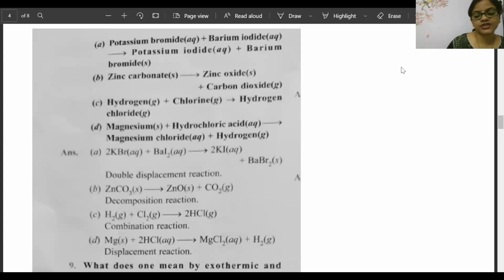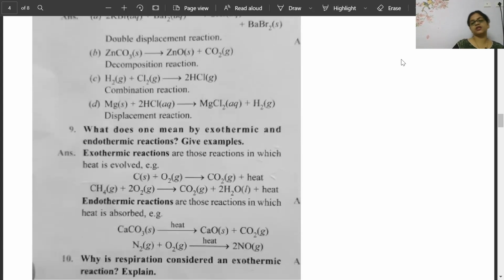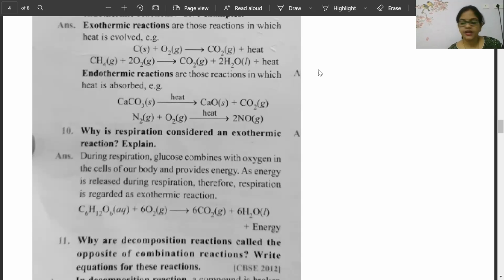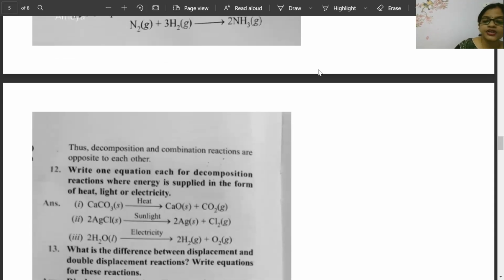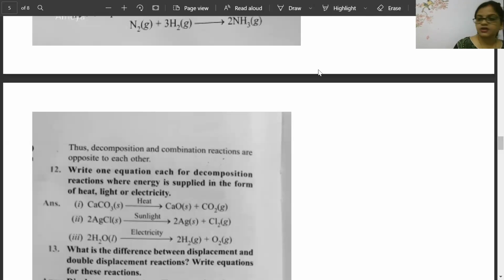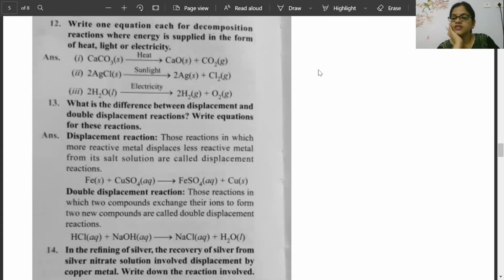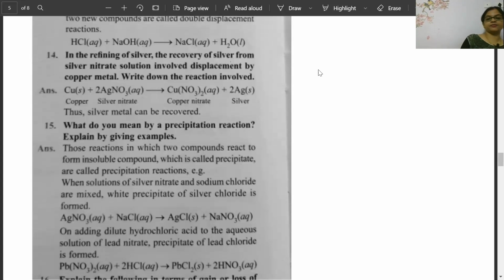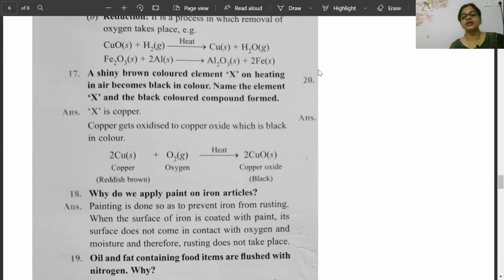CLASS -10 , CHEMISTRY, CH-CHEMICAL REACTION AND EQUATION,PART 4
FULL CHAPTER QUESTIONS EXOTHERMIC ENDOTHERMIC EQUATION